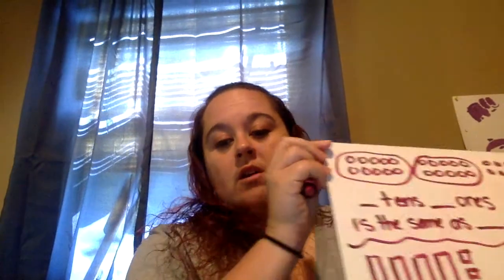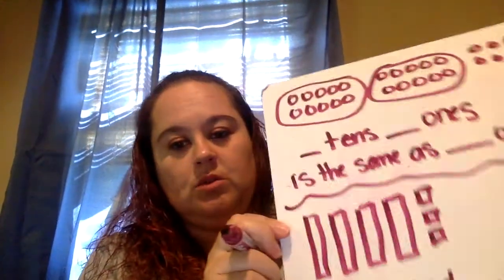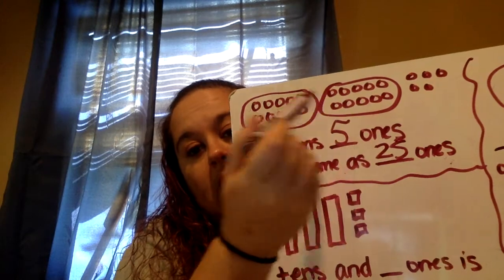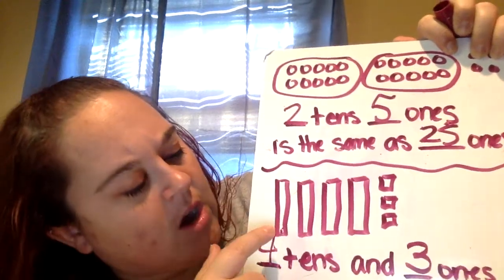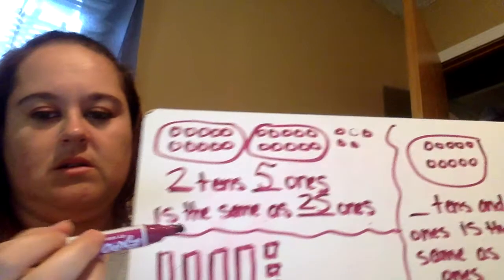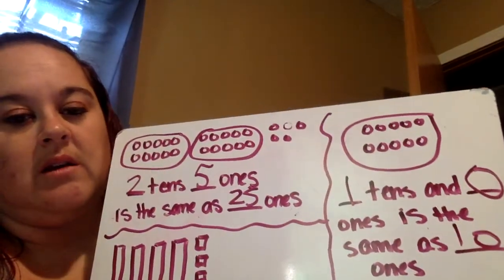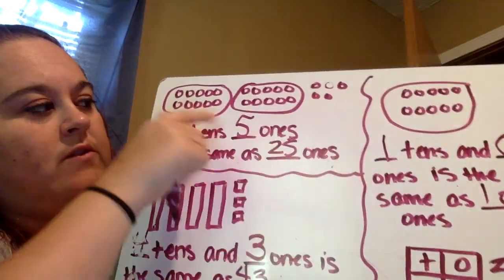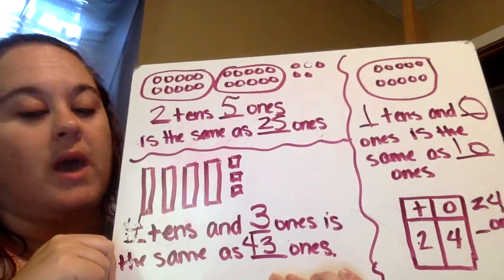Math June 3